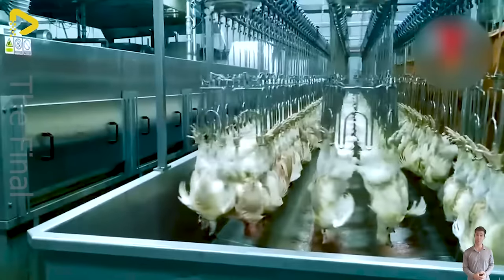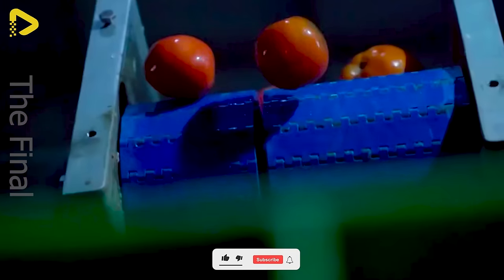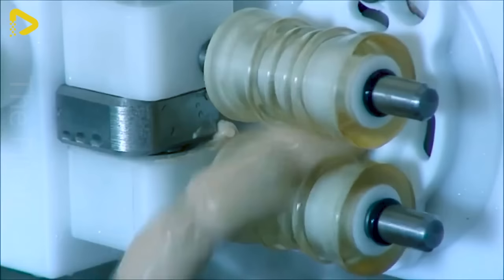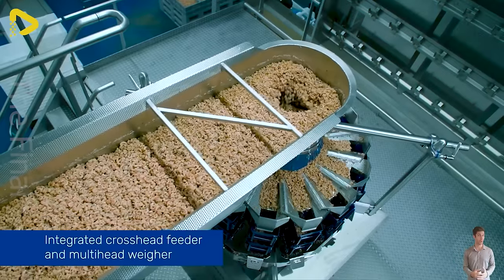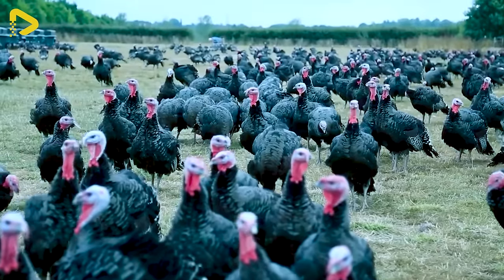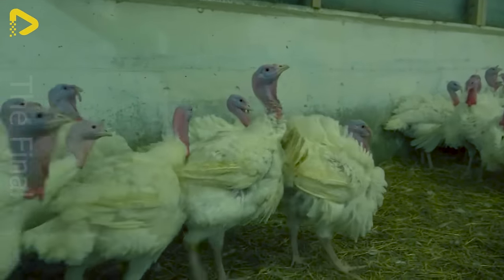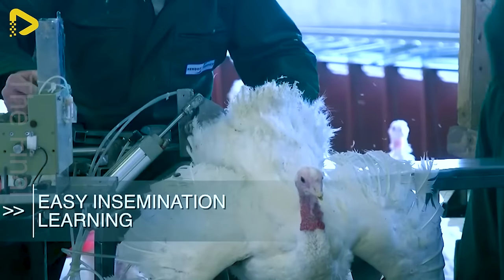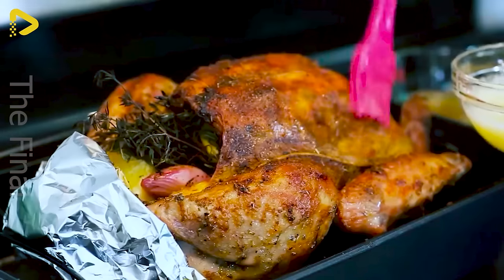Amazing Food Processing Machines That Are At Another Level ▶ 22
29. Amazing Food Processing Machines That Are At Another Level ▶ 22

Step into the world of pork meat processing, where cutting-edge food processing machines redefine efficiency and precision. At this pork meat processing factory, state-of-the-art food processing machines handle every step with unparalleled accuracy. From trimming and slicing to grinding and packaging, these food processing machines ensure top-quality pork products that meet the highest standards. Experience the innovation and expertise behind the scenes as these food processing machines elevate pork meat processing to another level.

00:00 food processing machines
07:30 pork processing factory
12:00 ice cream factory
16:26 turkey farm
28:11 chicken processing factory

This Video researched by: Robin Ondricka
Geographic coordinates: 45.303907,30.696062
Mother's maiden name: Sauer
Birthday
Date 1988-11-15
Age 35 years old